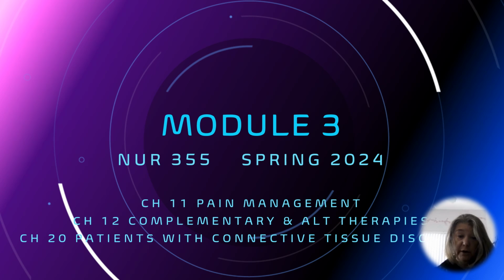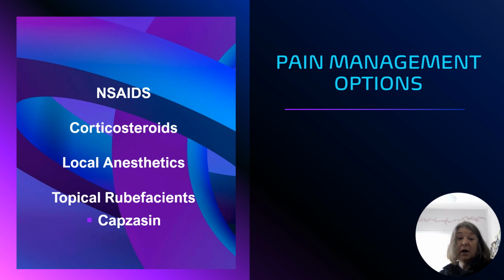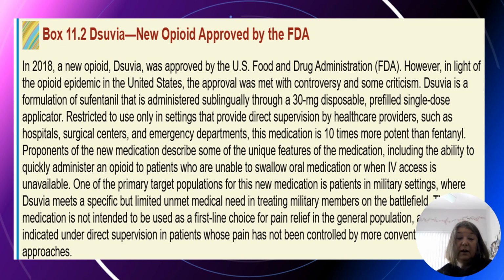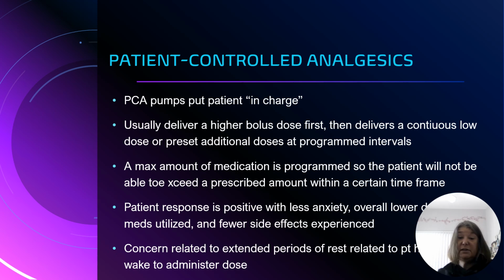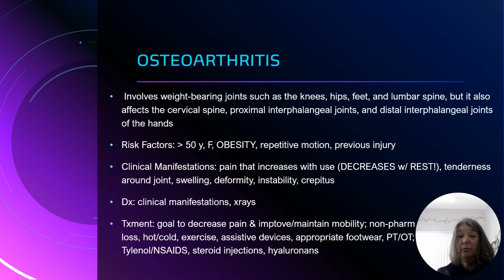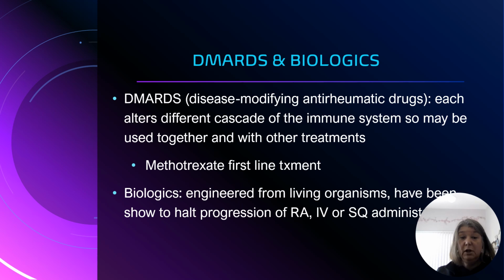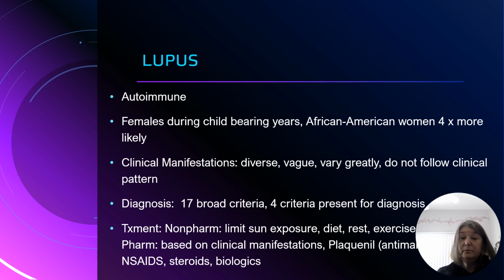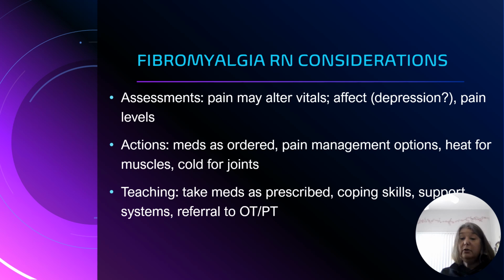VOICEOVER pwrpnt Module 3 Spring 2025